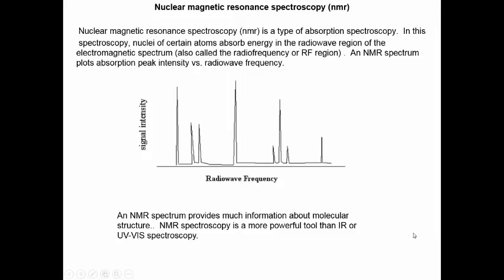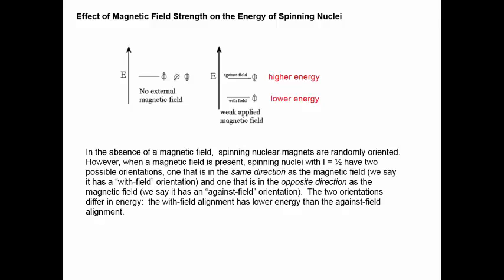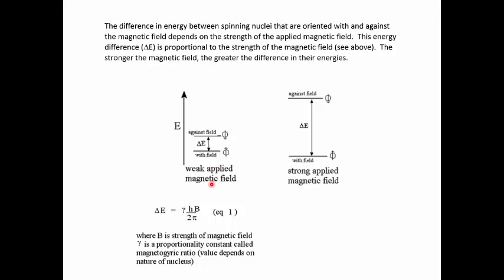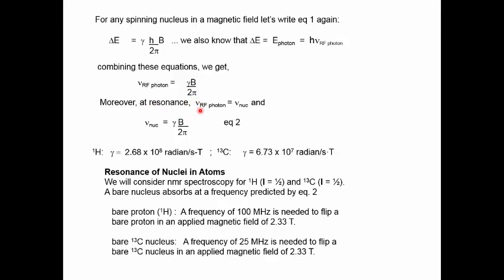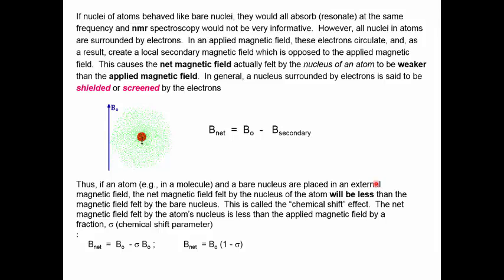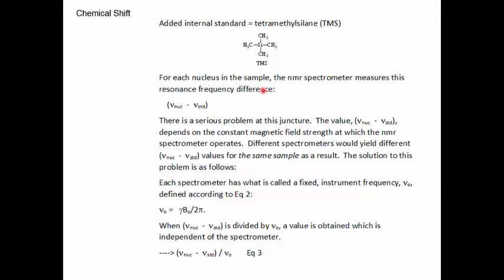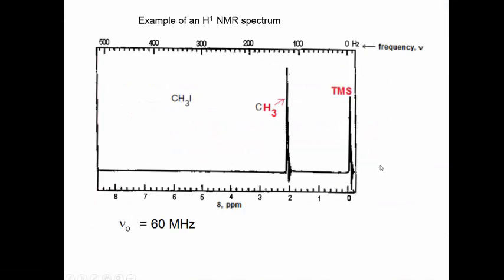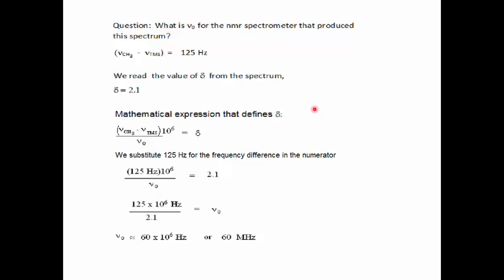NMR video Part 1